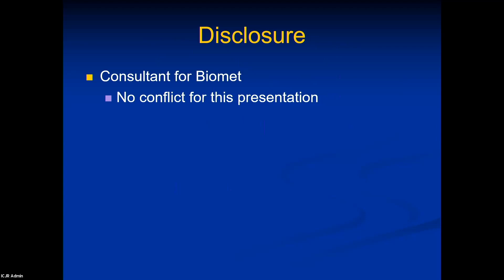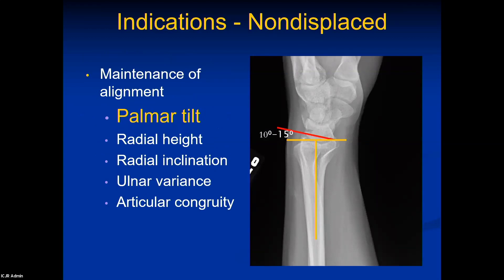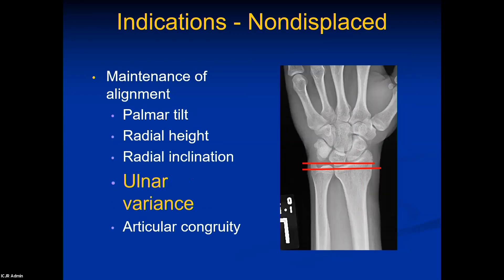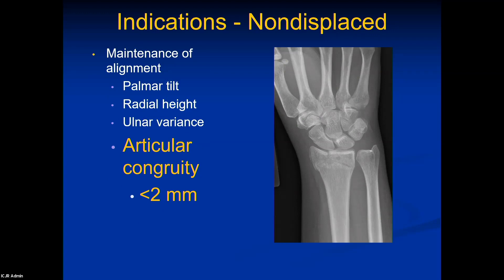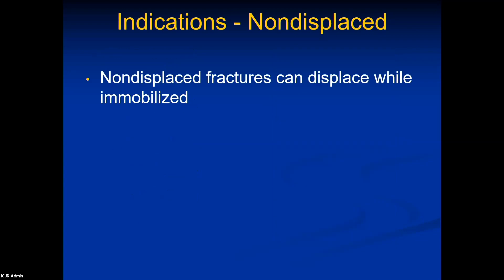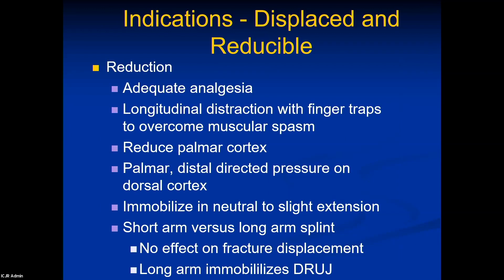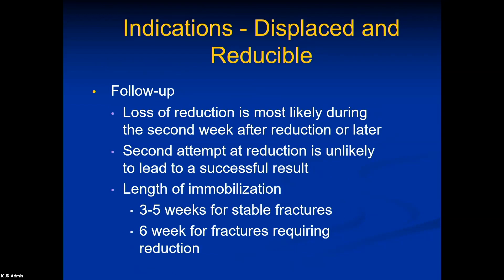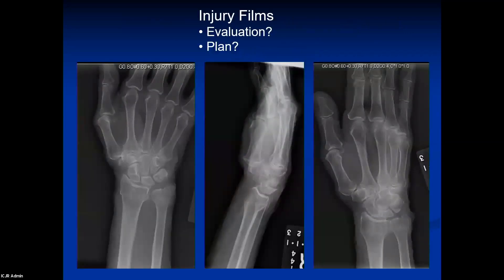Nonoperative Treatment of Distal Radius Fractures - Michael Bednar, MD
This video is from the 7th Annual Frontiers in Upper Extremity Surgery.

If you'd like to learn more about Distal Radius Fractures, click here to view the topic on Orthobullets